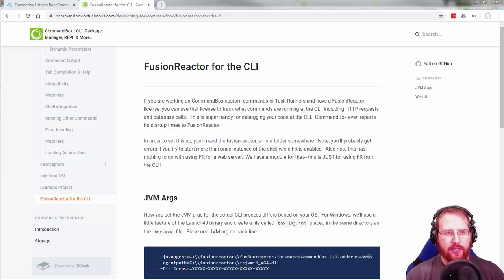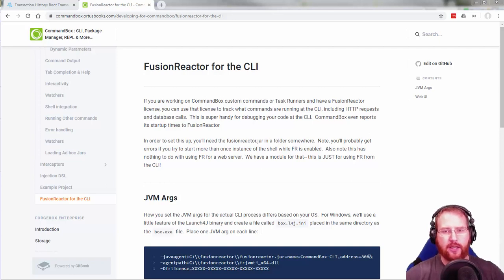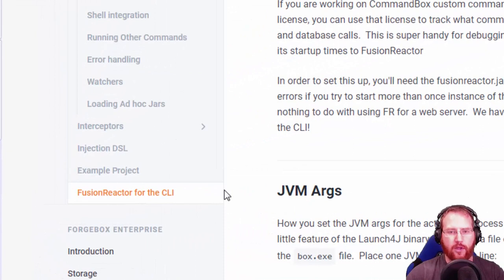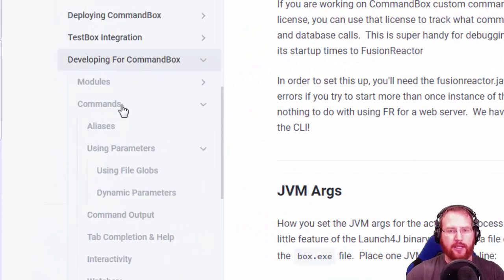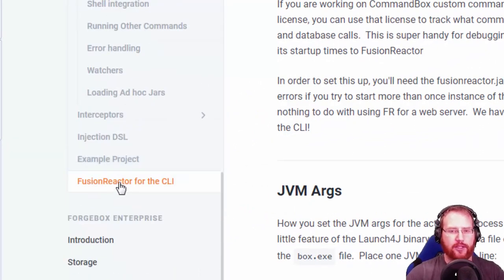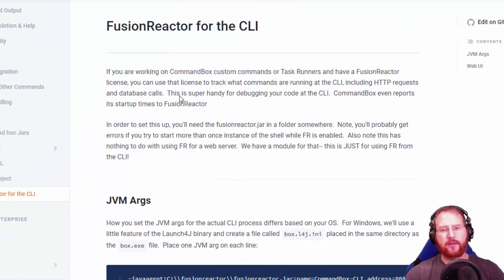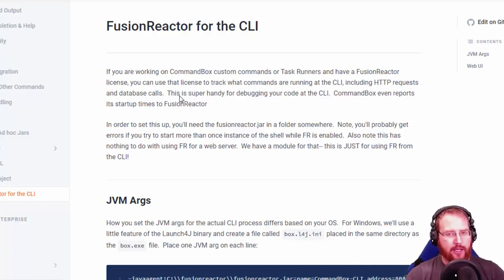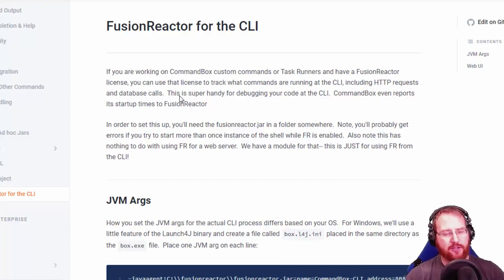What's New In CommandBox 5 - FusionReactor for the CLI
Learn how to use your FusionReactor license to monitor the CFML code you run from inside your CLI for Task Runners or native CLI commands.